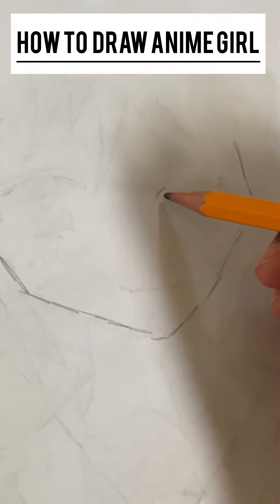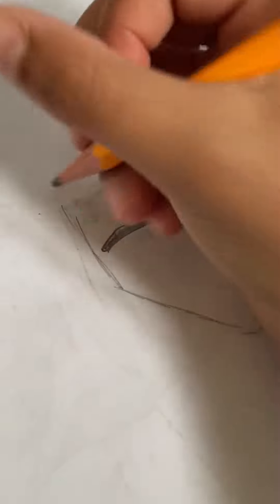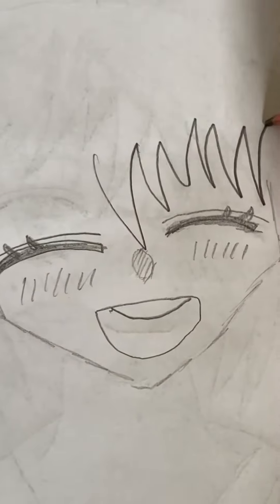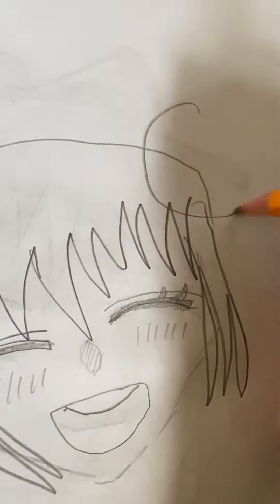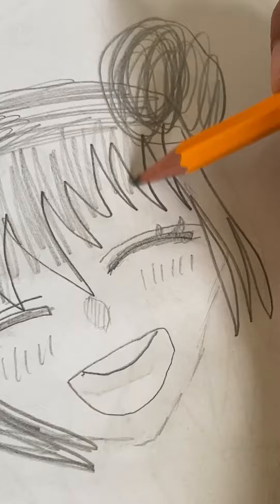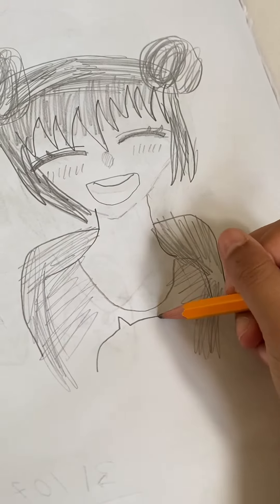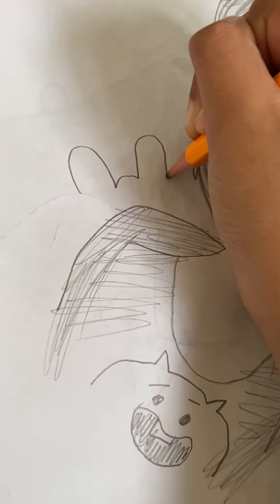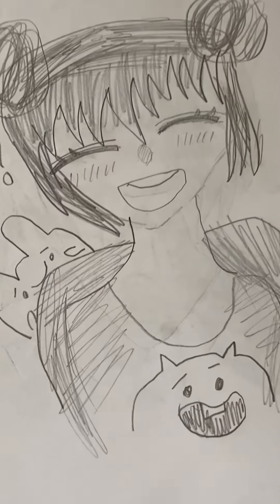How to draw an anime girl